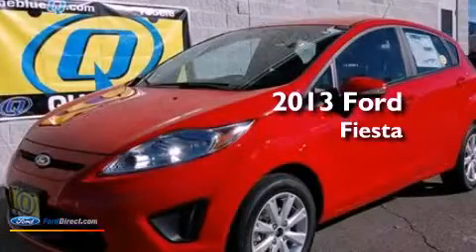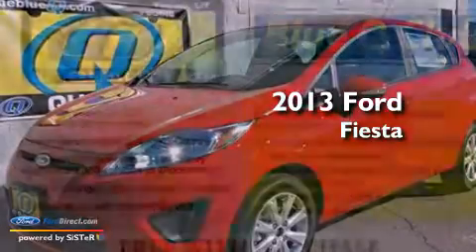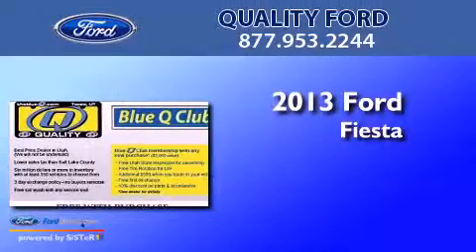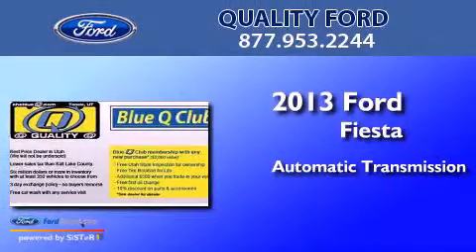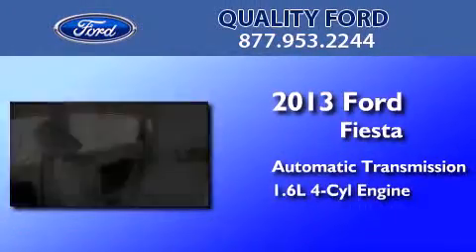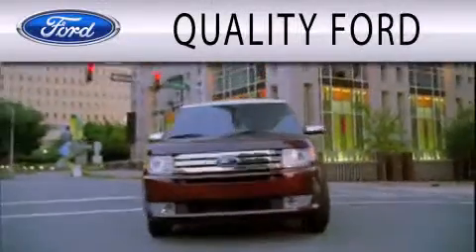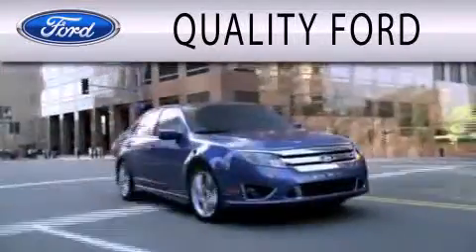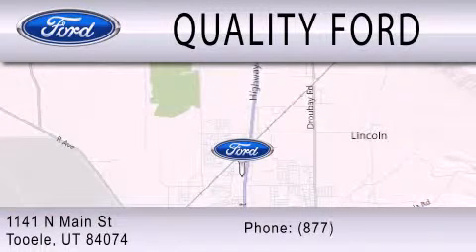2013 Ford Fiesta Tooele UT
Year : 2013
 Make : Ford
 Model : Fiesta
 Engine : 1.6L I4 16V MPFI DOHC
 Trans . : 6-SPEED POWERSHIFT AUTOMATIC
 Exterior : RACE RED
 Miles : 16
 Interior : CHARCOAL BLACK
 Stock : FC3027